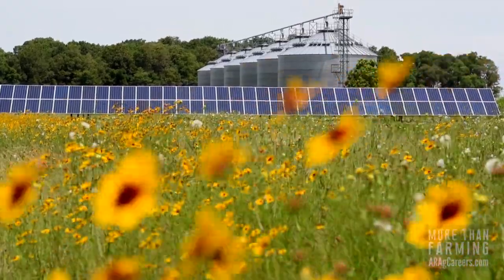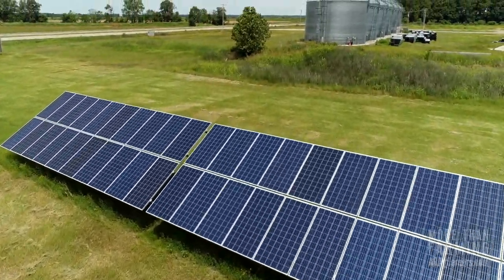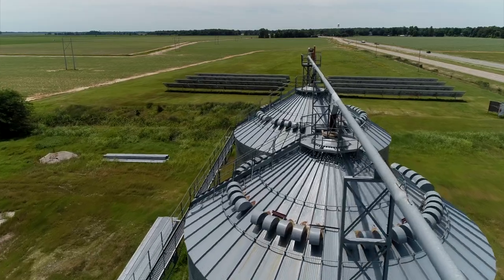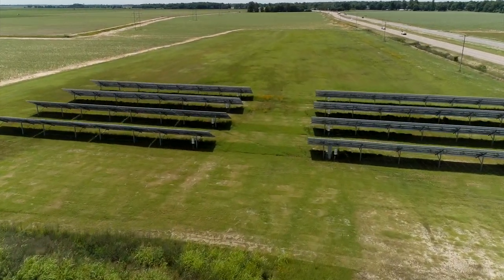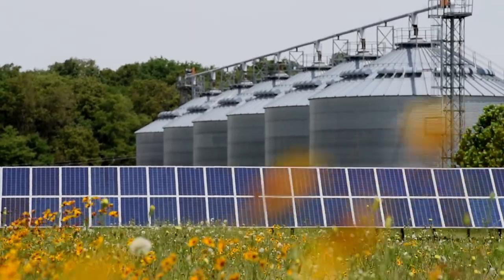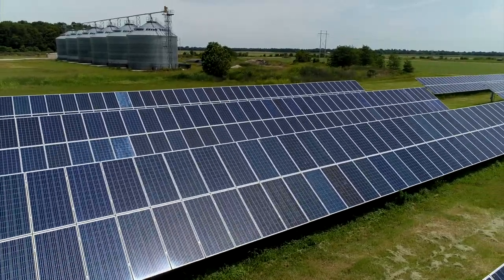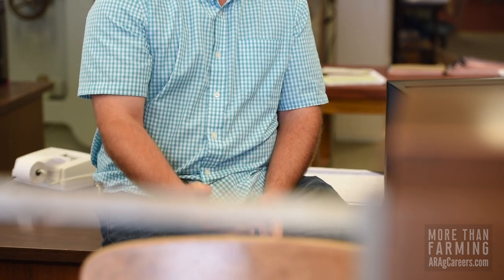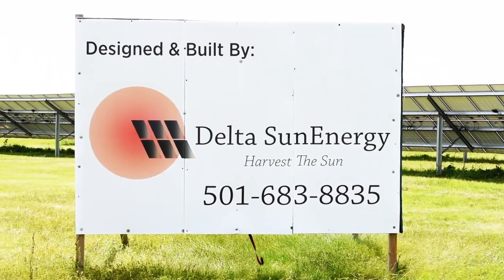Field to Film: Career Snapshots | Farm Manager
A.J. Hood tells us how he’s implementing solar power on his farm, and he explains how valuable new technology will be in recruiting the next generation to the agriculture industry.